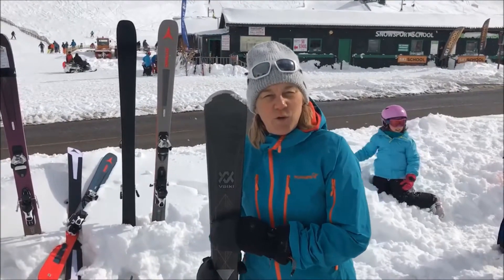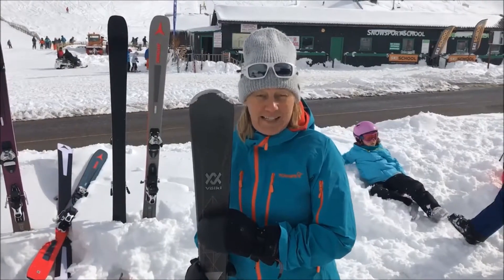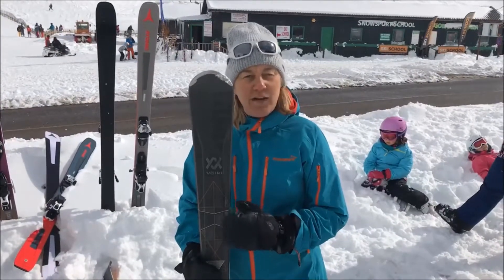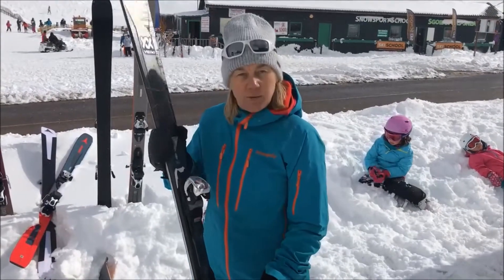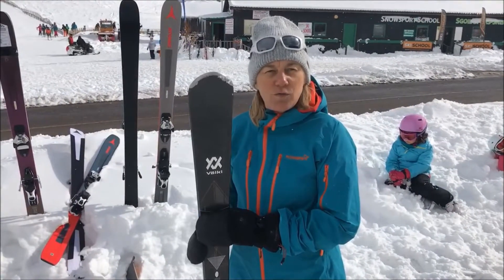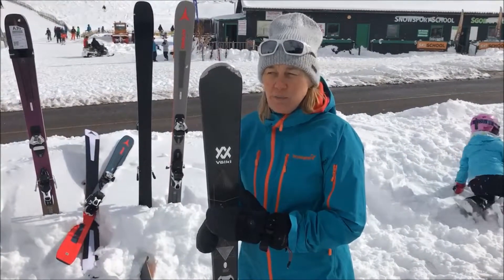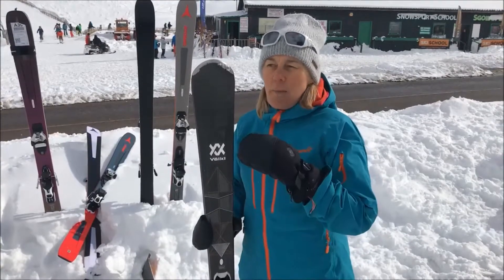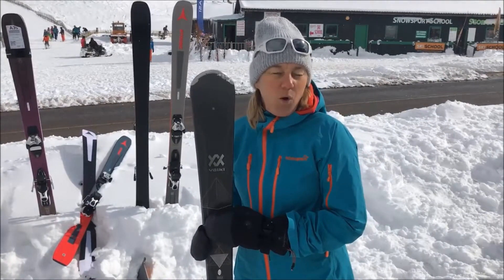Volkl Flair 76 Elite - 2018 Ski Review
It ups the performance ante for intermediate and advanced skiers to conquer the mountain no matter what the conditions.